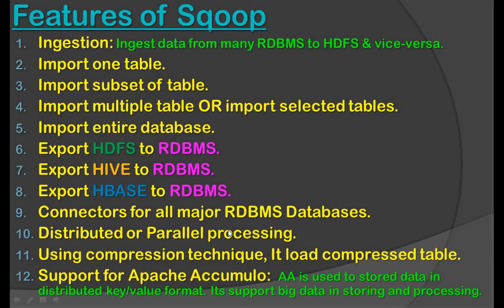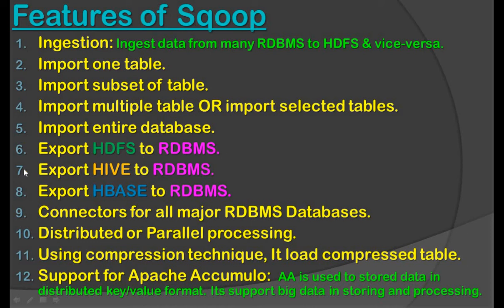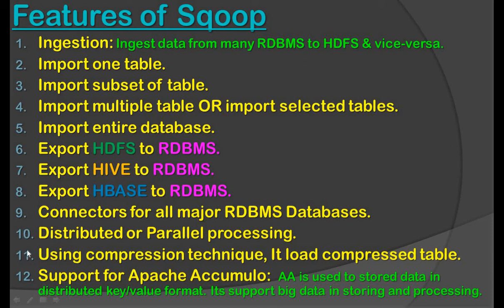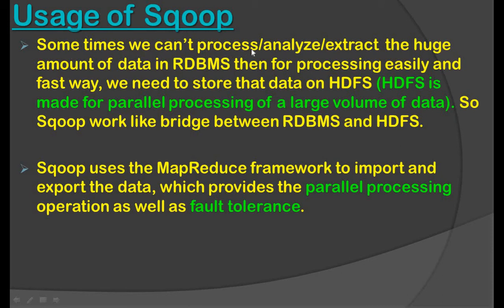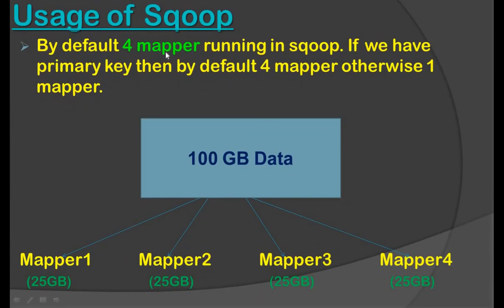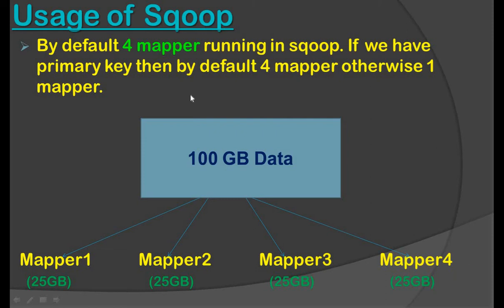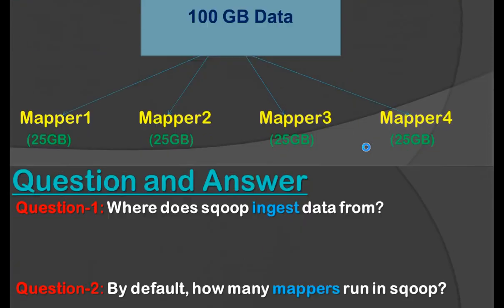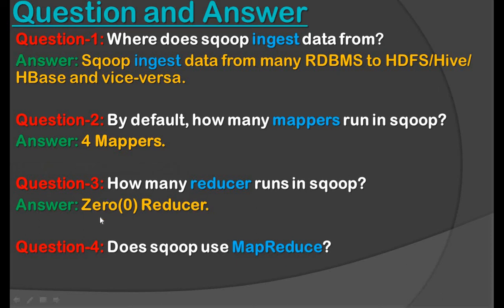Features and Usage of Apache Sqoop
Features of Sqoop:
1. Ingestion: Ingest data from many RDBMS to HDFS & vice-versa.
2. Import one table.
3. Import subset of table.
4. Import multiple table OR import selected tables.
5. Import entire database.
6. Export HDFS to RDBMS.
7. Export HIVE to RDBMS.
8. Export HBASE to RDBMS.
9. Connectors for all major RDBMS Databases.
10. Distributed or Parallel processing.
11. Using compression technique, It load compressed table.
12. Support for Apache Accumulo:  AA is used to stored data in distributed key/value format. Its support big data in storing and processing

Usage of Sqoop:
1. Some times we can’t process/analyze/extract  the huge amount of data in RDBMS then for processing easily and fast way, we need to store that data on HDFS (HDFS is made for parallel processing of a large volume of data). So Sqoop work like bridge between RDBMS and HDFS.
2. Sqoop uses the MapReduce framework to import and export the data, which provides the parallel processing operation as well as fault tolerance.
3. By default 4 mapper running in sqoop. If we have primary key then by default 4 mapper otherwise 1 mapper.